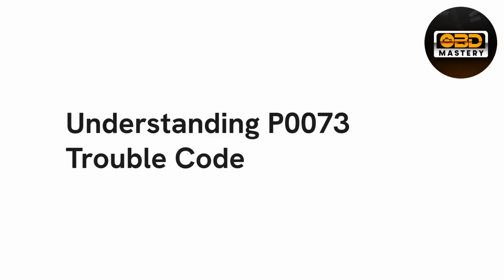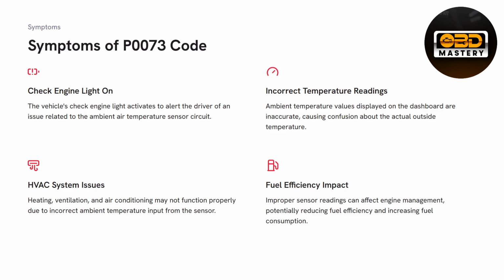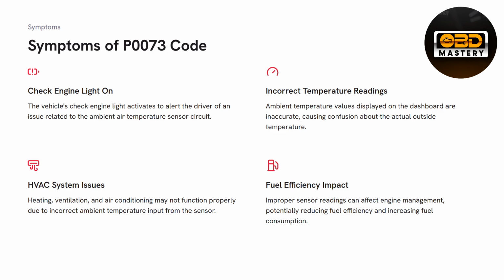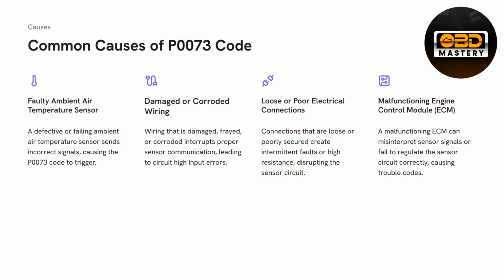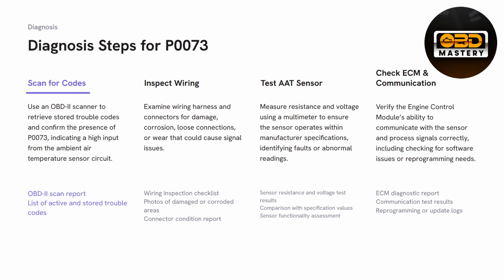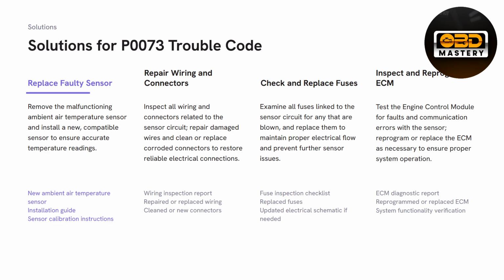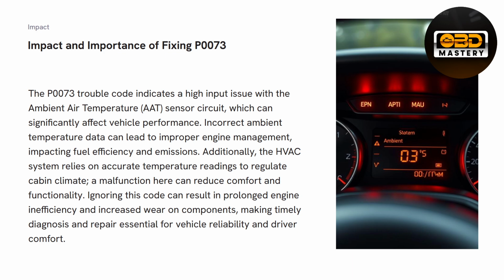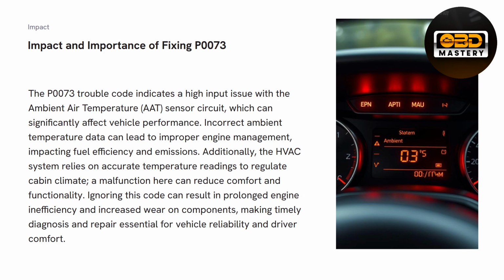P0073 Ambient Air Temperature Sensor Circuit High 🟢 Trouble Code Solved 🟢 Symptoms Causes Solutions